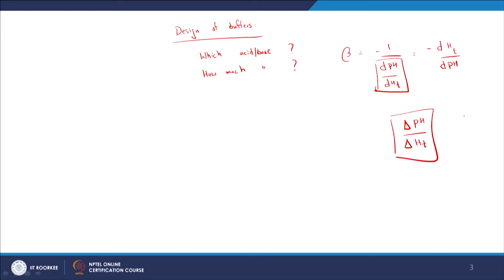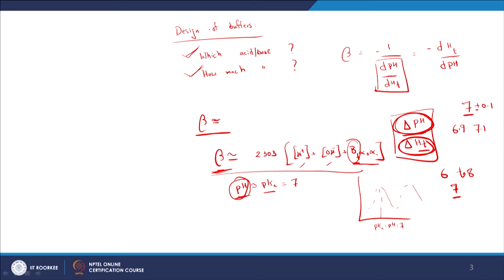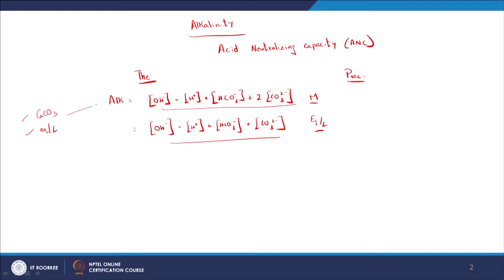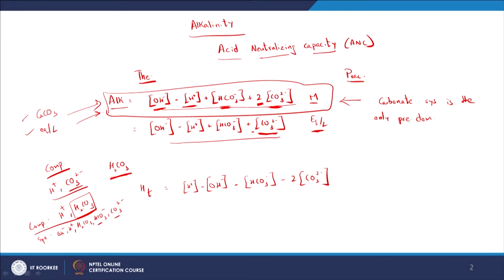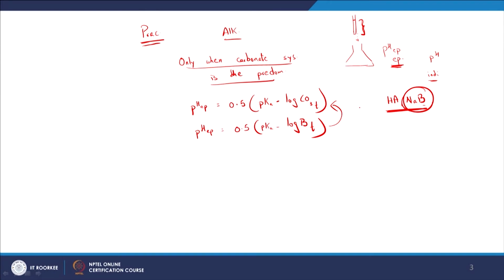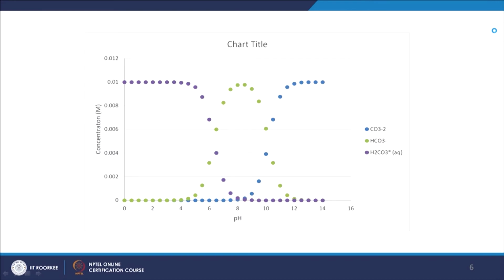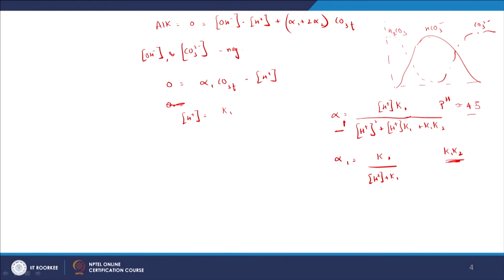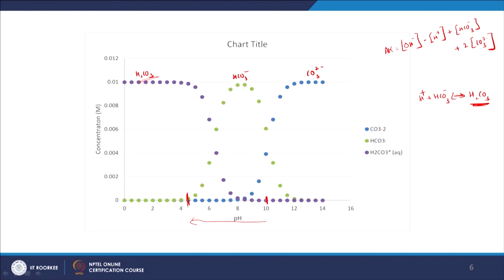Lecture 28_Alkalinity: Introduction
Environmental Chemistry,
IIT Roorkee

Ability of a buffered solution to resist the change in pH, natural buffers, alkalinity of a solution and its calculations are discussed.